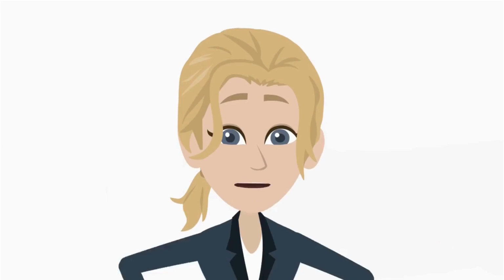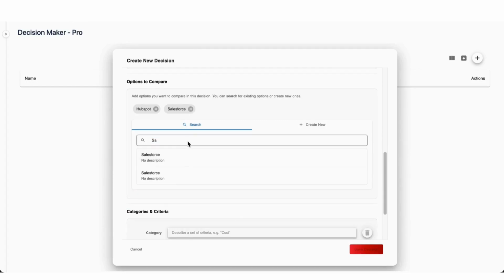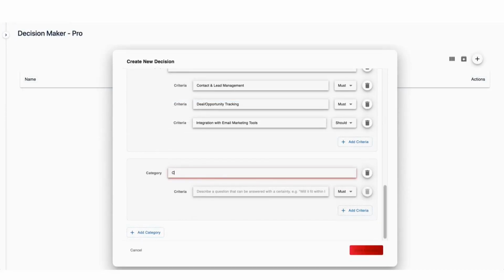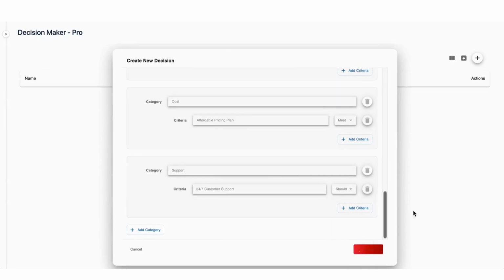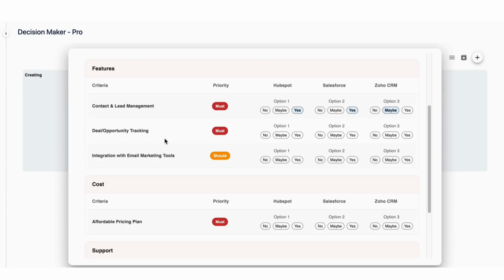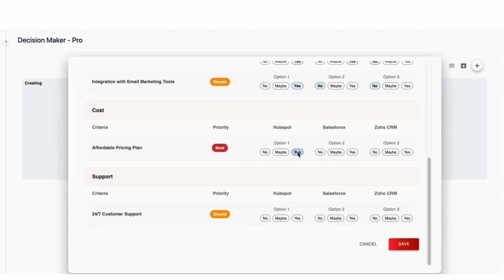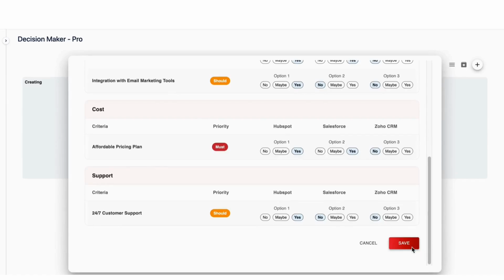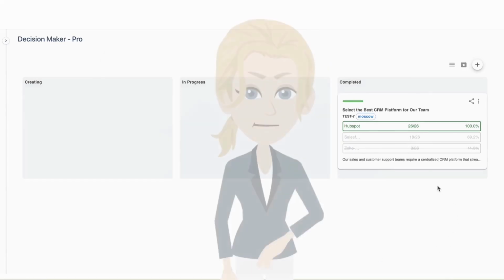Decision Maker Demo for Jira Cloud | Walkthrough & Scoring Overview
Welcome to our Decision Maker demo for Jira Cloud.

In this video, we’ll show you how to use Decision Maker inside your Jira Cloud workspace to evaluate tools, define criteria, and make smarter, data-driven decisions.

Whether you're part of a product team, PMO, or leadership group, this walkthrough will guide you through the structured decision making process from scoring to final selection.

In this video:
- Jira Cloud-integrated decision-making
- Scoring system and criteria setup
- Final decision walkthrough
- Collaboration tips for Jira Cloud users